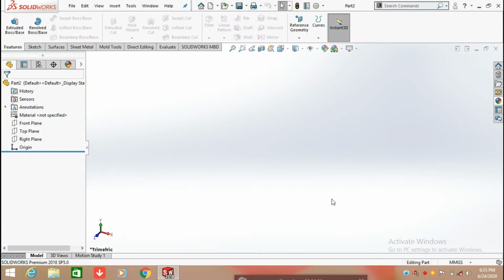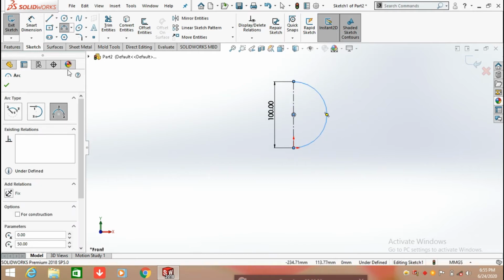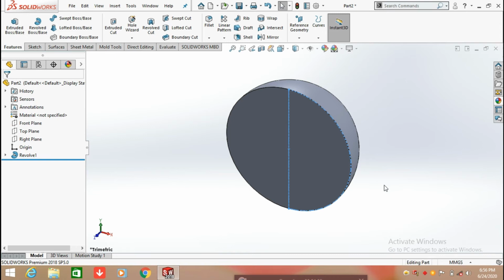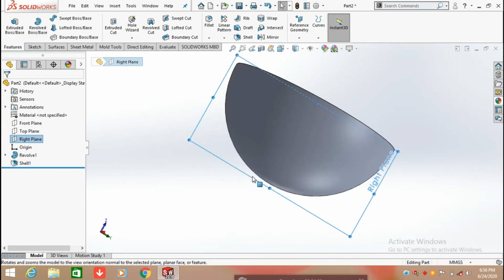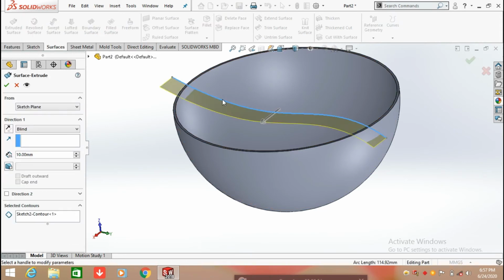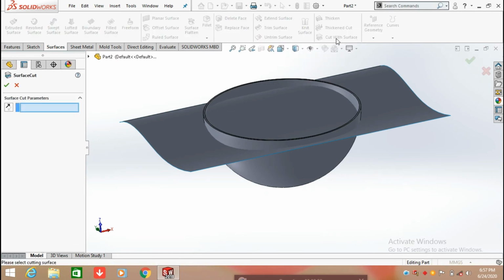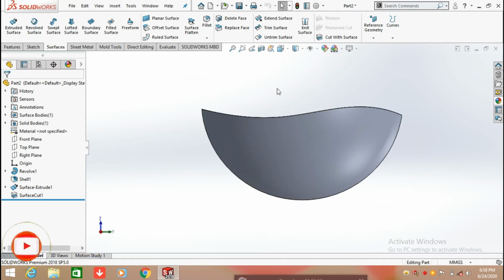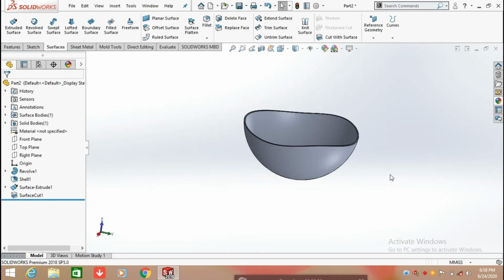Cut With Surface | Solidworks Design Hub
In this video we are going to learn that how cut any solid body with surface.